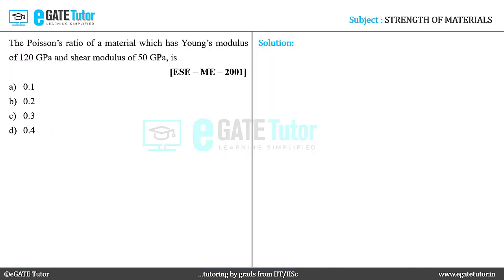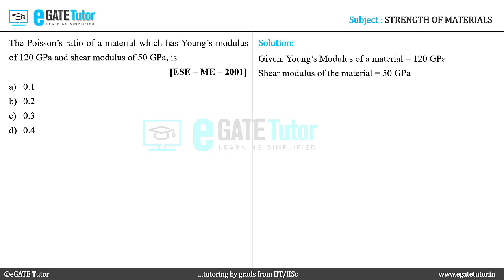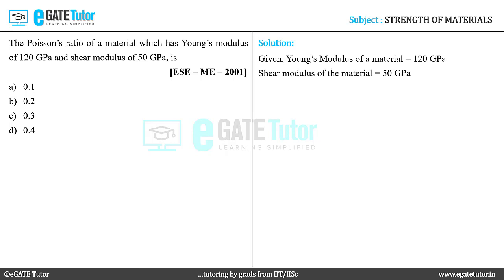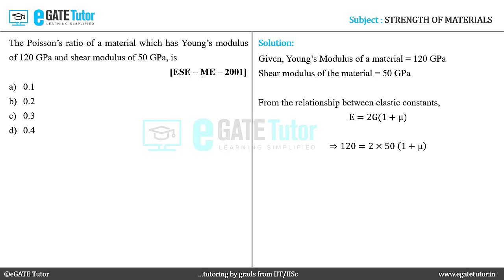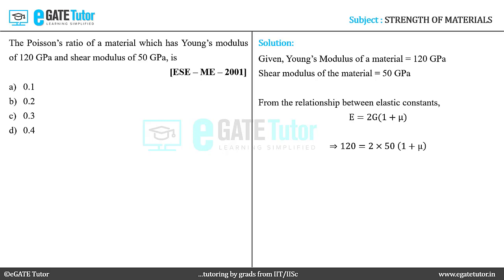ESE ME SOM || Q24 || Simple Stresses and Strains || ESE - ME - 2001 || The Poisson's ratio of...